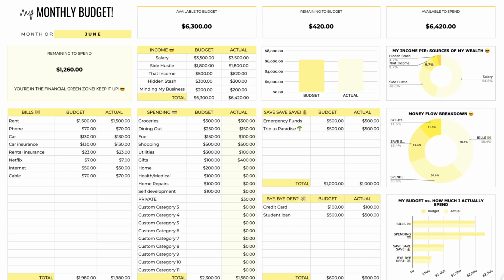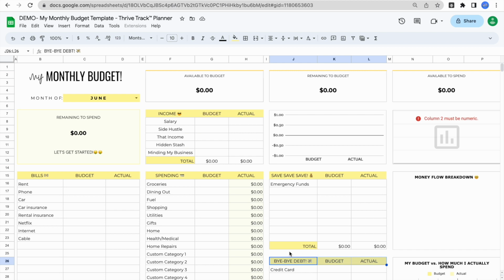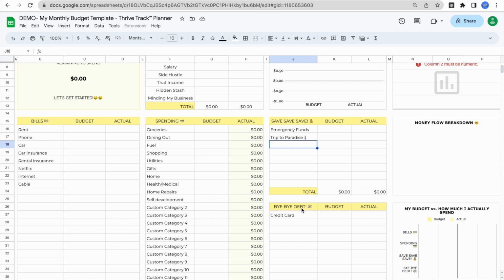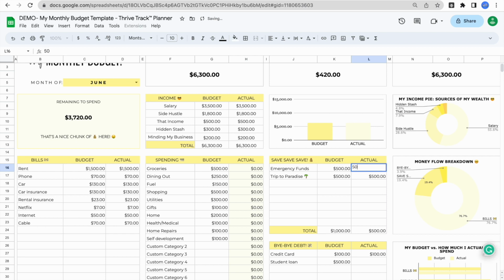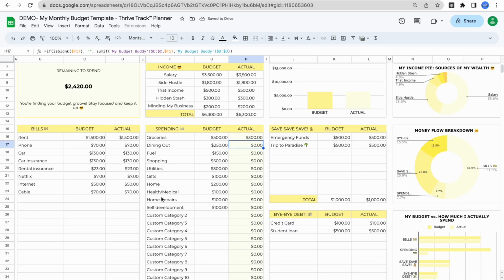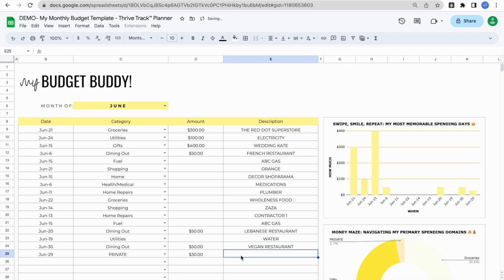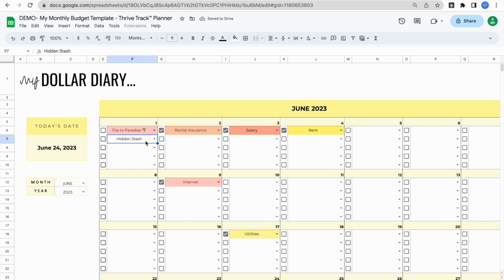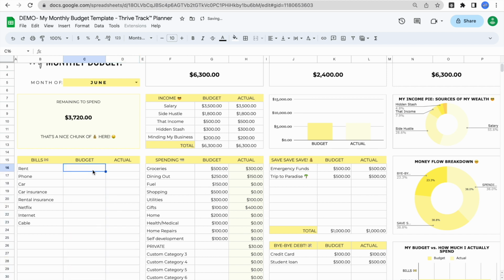TUTORIAL - The Monthly Budget Tutorial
This video is a tutorial of the Monthly Budget Planner. It offers a powerful tool to manage your finances and allows you to track income, expenses, and savings, providing insights through interactive charts, and a user-friendly interface. 🤓